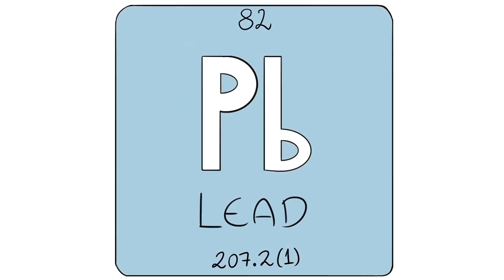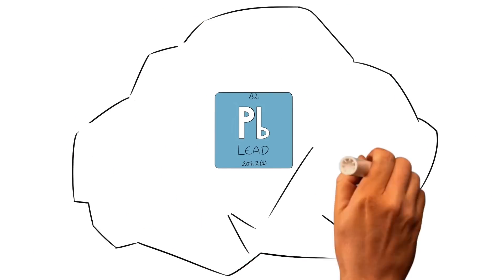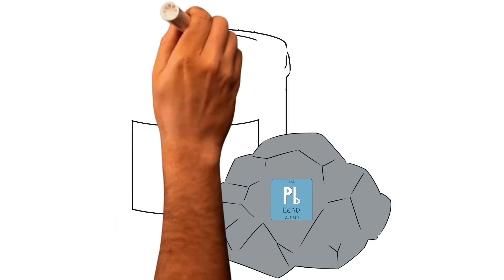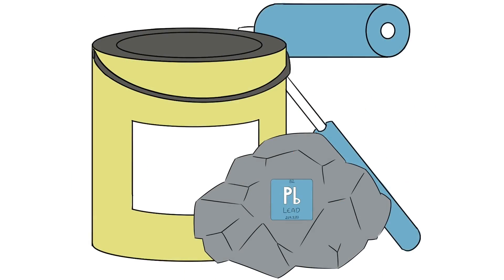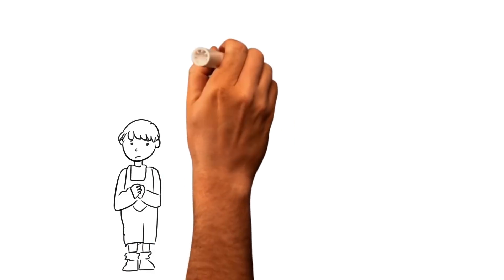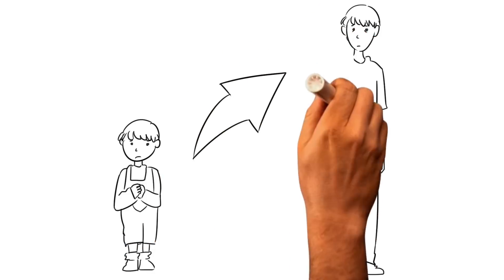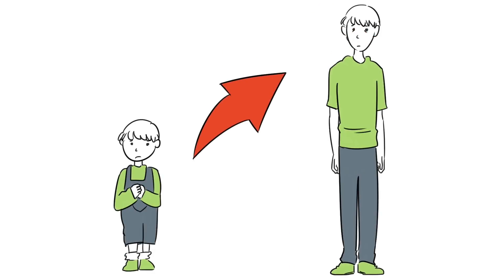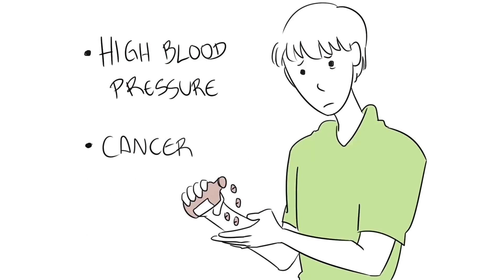Why Is Lead Poisoning Dangerous?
An animated video to help you understand the effects of Lead Poisoning and what to do if you or a loved one has been exposed. If your child has been exposed to lead please contact the Frankel Law Firm for a free, no obligation consultation. We are here to help!

Notable Cases
3 Million – Settlement for Lead Poisoning
2.6 Million - Settlement for Lead Poisoning
2.2 Million - Settlement for Lead Poisoning
2 Million - Settlement for Lead Poisoning
1.5 Million - Settlement for Lead Poisoning

Lead poisoning is most common, and most damaging, in very young children. Exposure to lead-based paint is the primary source of lead poisoning. The health risks posed by lead-based paint are serious, particularly in our cities and urban areas where housing stock is the oldest. For a child, even the tiniest amount of lead-based paint is potentially hazardous if it begins to peel, chip, or otherwise generate dust. Since no amount of lead is safe in the body, brief exposure can lead to disastrous results.

The Frankel Law Firm has the distinction of being the attorneys for the Plaintiff, in the precedent setting case, Juarez v. Wavecrest Management Team Ltd. This was the landmark case in which the highest court of New York State established the rules relating to legal liability of landlords in New York City for exposing tenants to the hazards of lead-based paint. The legal issues are often quite complex and your case should be promptly analyzed by an experienced attorney.

Frankel Law Firm
100 Church Street 8th floor